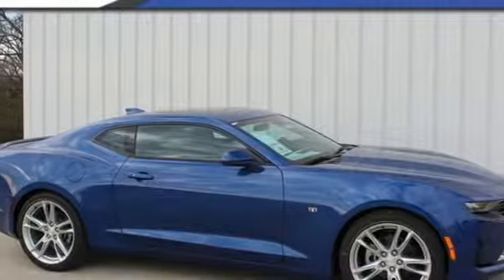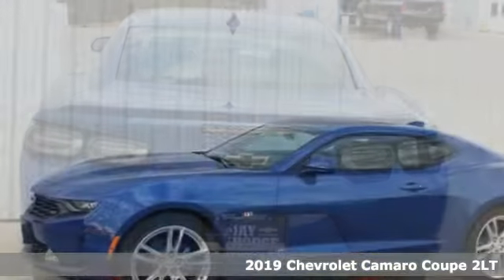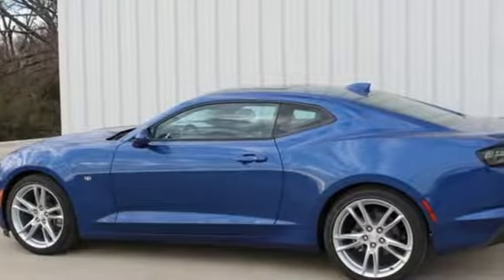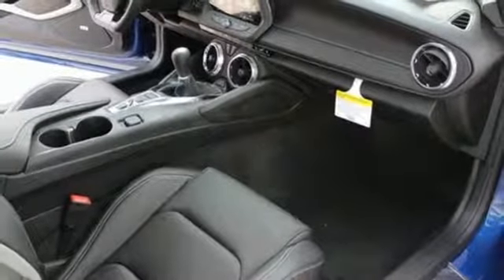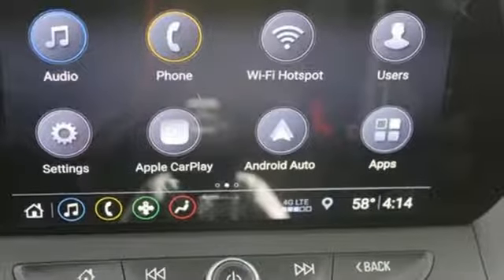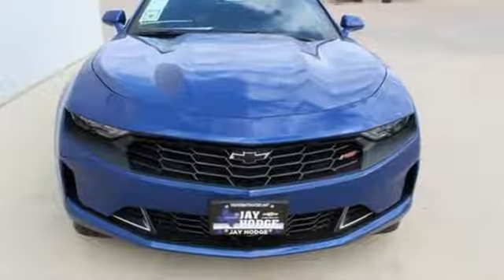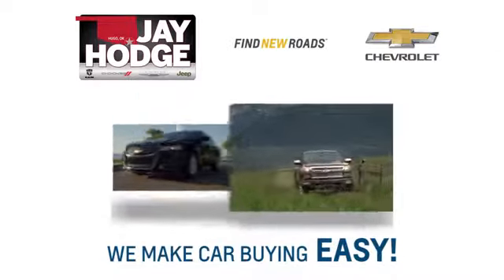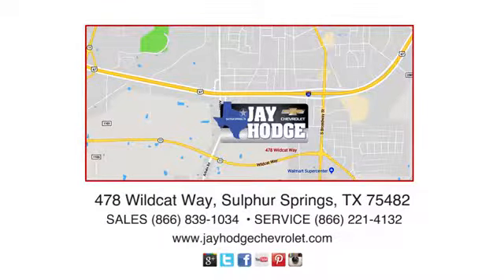2019 Chevrolet Camaro Sulphur Springs, TX #2855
Year: 2019
Make: Chevrolet
Model: Camaro
Trim: 2LT
Engine: 2.0L Turbocharged
Transmission: 6-Speed Manual
Color: Blue
Interior: Jet Black
Stock #: 2855
VIN: 1G1FC1RXXK0125932
 Price does not include private offers. Not all customers qualify for all rebates. $500 - General Motors Consumer Cash Program. Exp. 01/31/2019, $1,000 - Chevrolet Select Market Bonus Cash. Exp. 01/31/2019

Address:
478 Wildcat Way